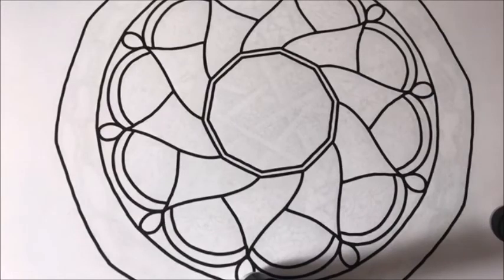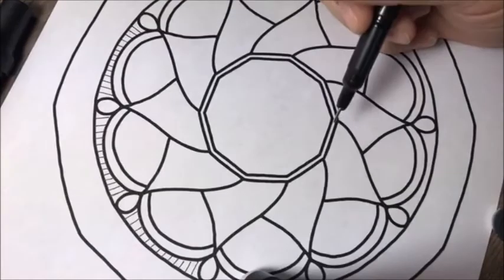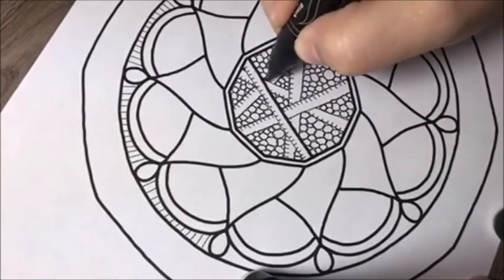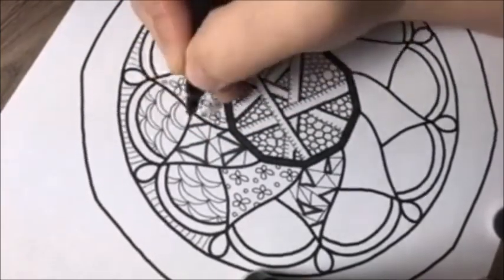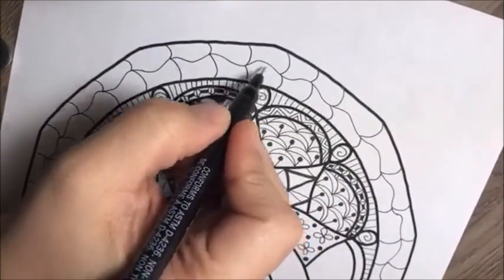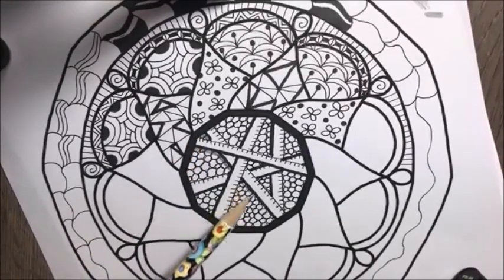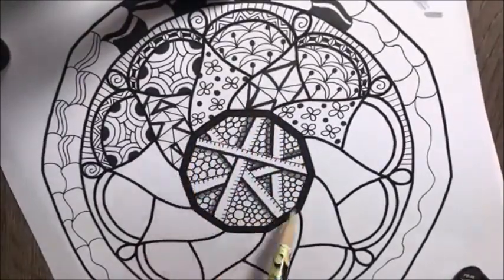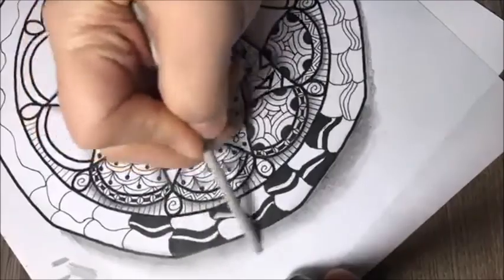How to Doodle Inside Coloring Pages - Mandala Drawing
A doodle tutorial on how I draw inside mandalas.  You can use this technique in your coloring book pages, zendoodle squares, or any blank spaces.  Learn how to fix mistakes and add shading to your mandalas.

Get the downloads for the pages shown in the video